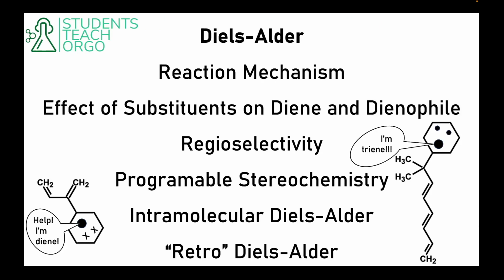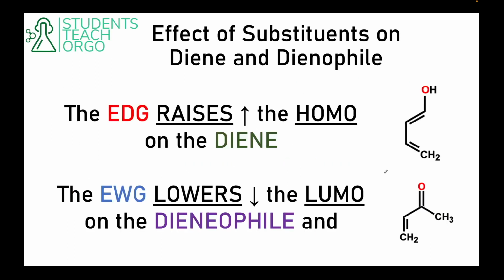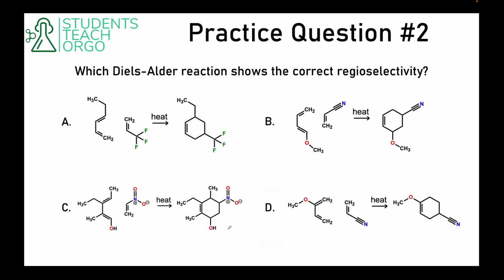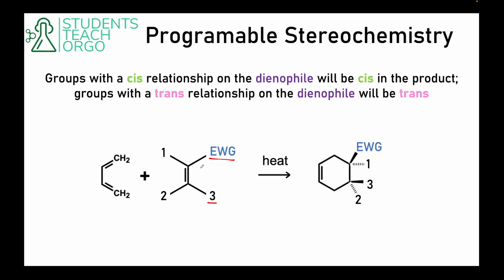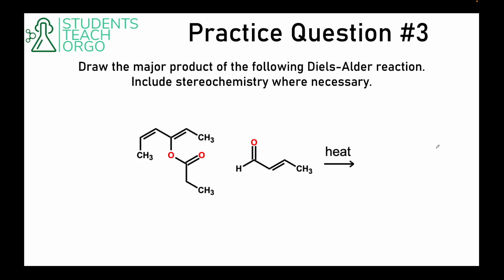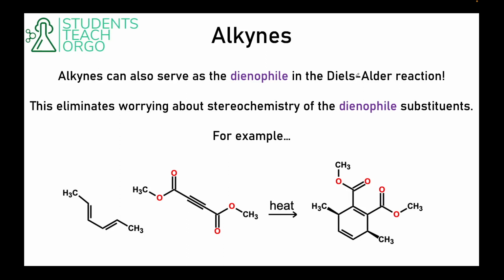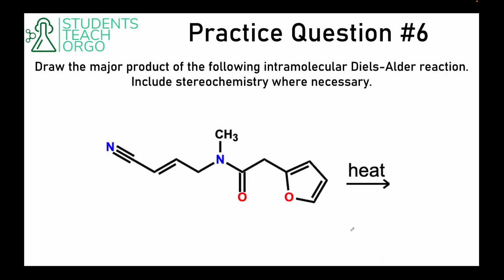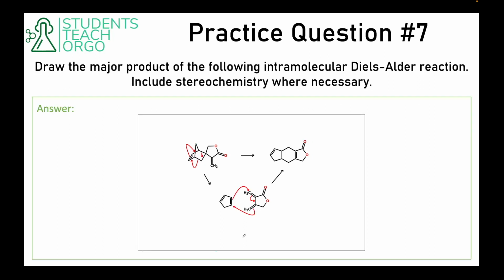Organic Chemistry 2: The Diels-Alder Reaction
Hello everyone!

This video highlights:
00:00 Reaction Mechanism
02:04 Effect of Substituents on Diene and Dienophile
06:05 Regioselectivity
10:39 Programable Stereochemistry
21:46 Intramolecular Diels-Alder
26:52 “Retro” Diels-Alder

This channel is run by Daniel Razgonyaev and Zachary Phelps, and we are dedicated to helping you with Organic Chemistry. Our videos will be similar as to what is covered in Stony Brook University's CHE 321 and CHE 322 (Orgo 1 and 2) courses, but our channel is NOT affiliated with the university in any way. We hope you find our content useful!